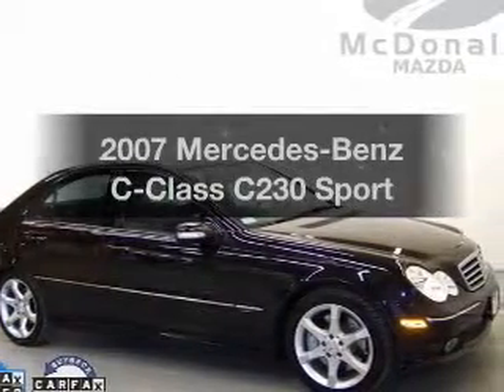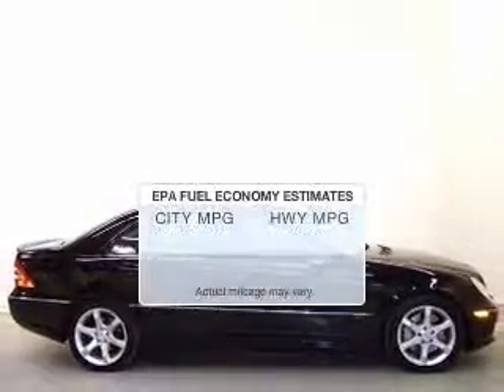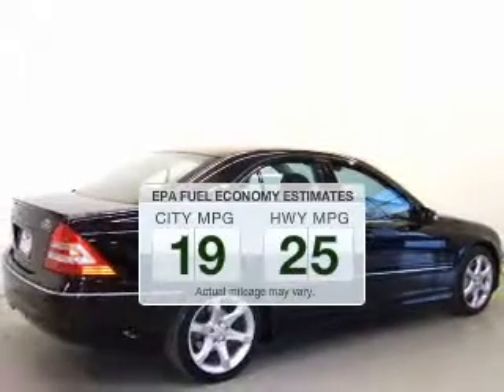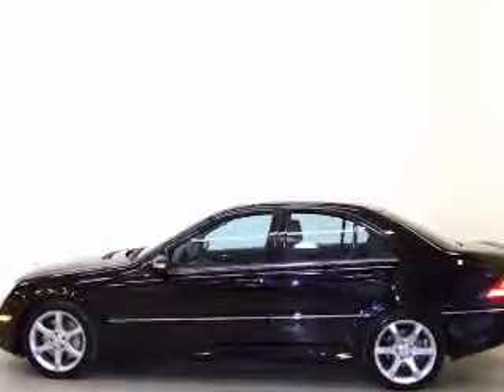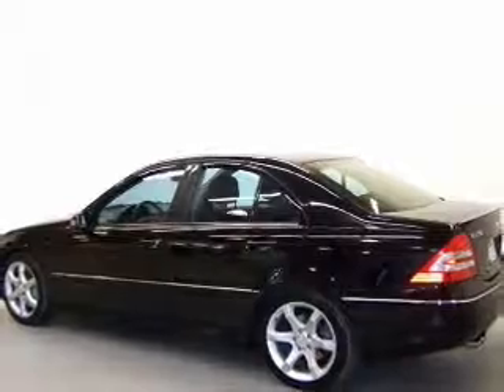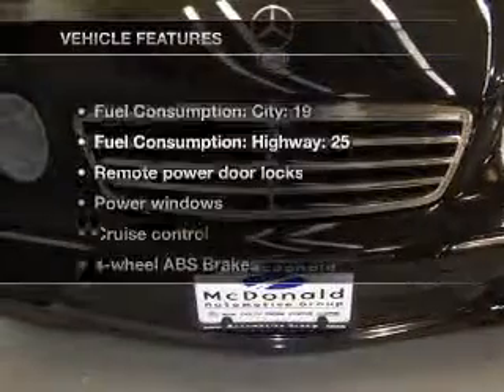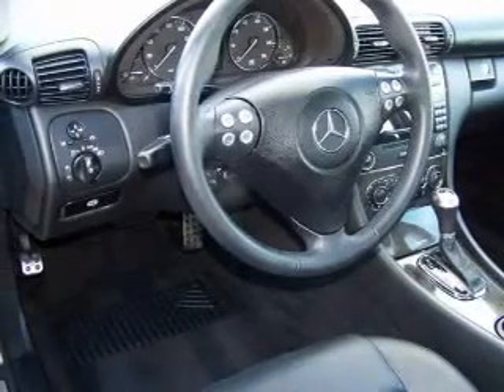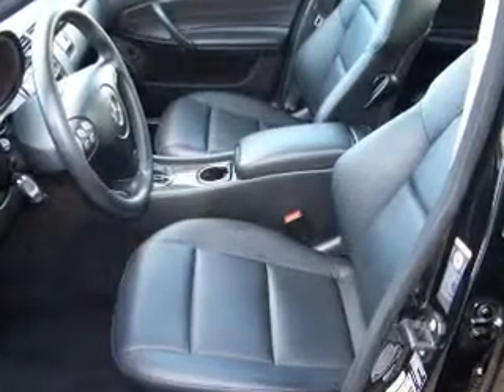2007 Mercedes-Benz C-Class - Littleton CO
Year: 2007
Make: Mercedes-Benz
Model: C-Class
Trim: C230 Sport
Engine: 2.5 liter 6 cylinder 24 valve MPFI DOHC
Transmission: 6-Speed Manual with Overdrive
Color: Black
Mileage: 43712
Address:
6060 S Broadway